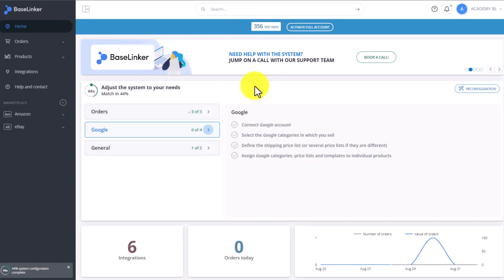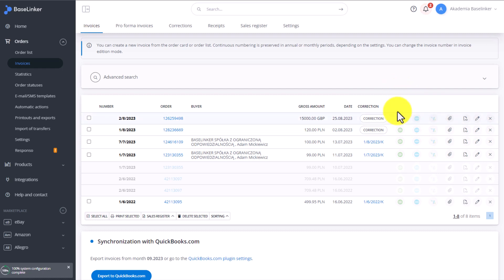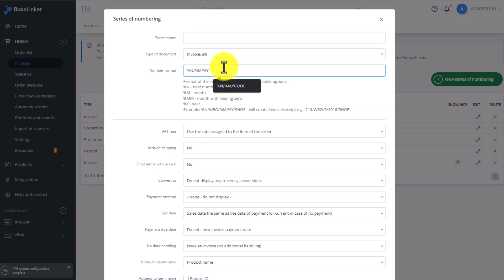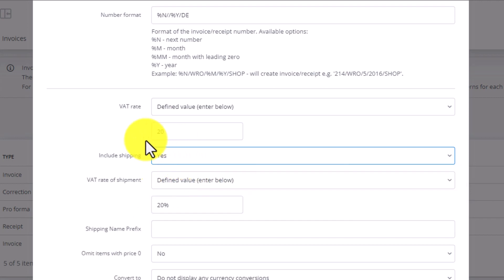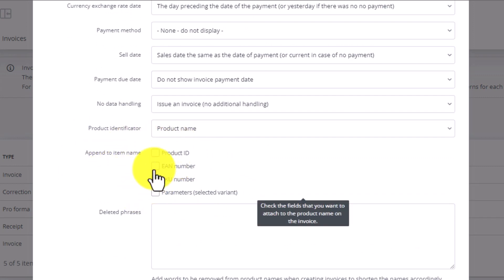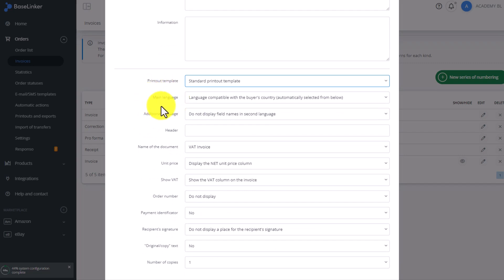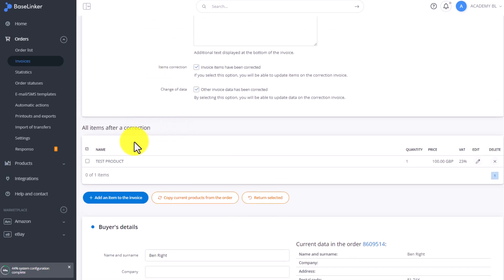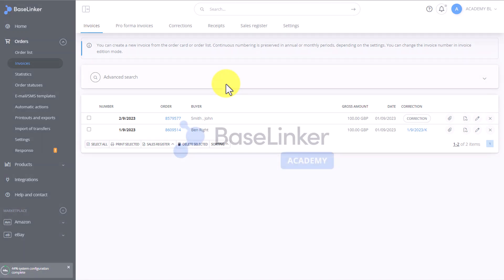Ch.2, L.5 | Invoices and receipts setup | Baselinker Academy (Advanced)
If you create sales documents for customers in the BaseLinker system, be sure to read this lesson.

You will learn how to create invoices and receipts and how to change the settings of each sales document.